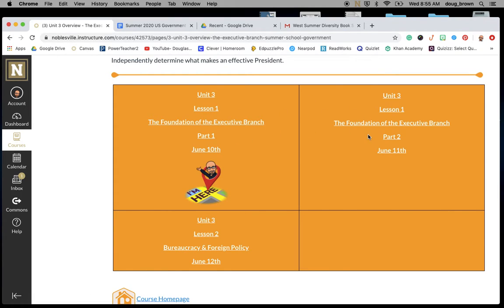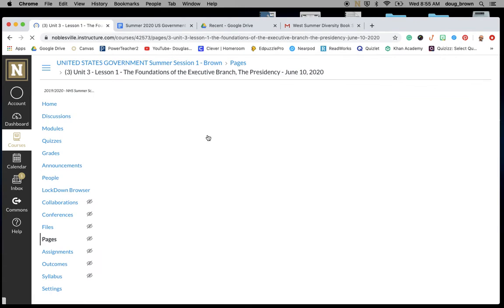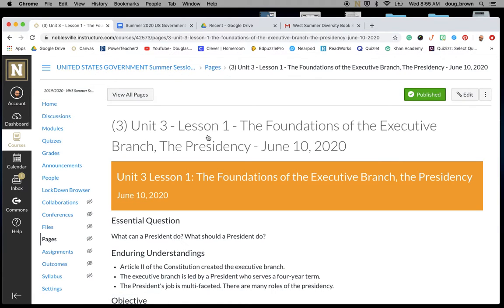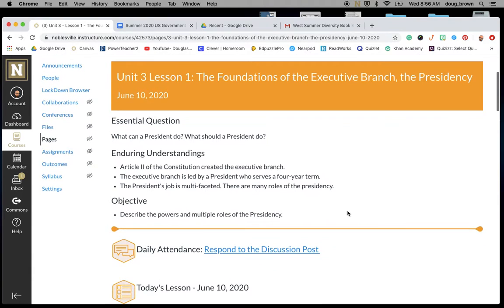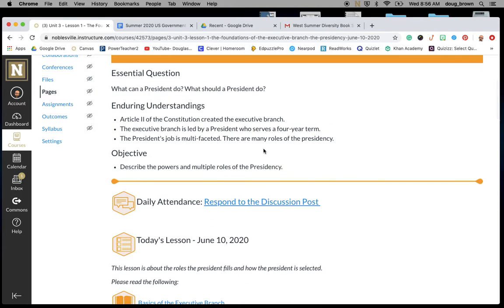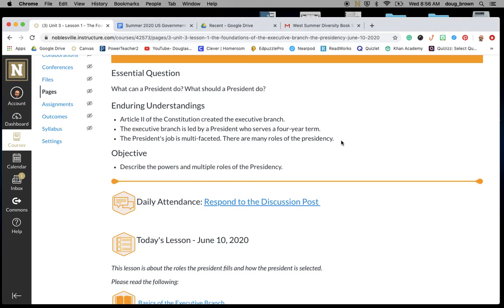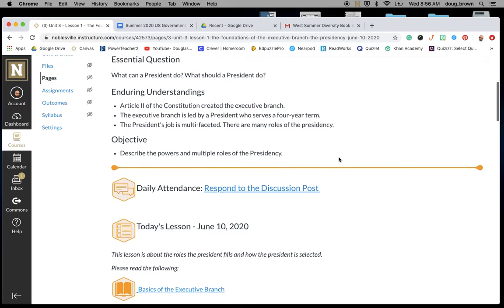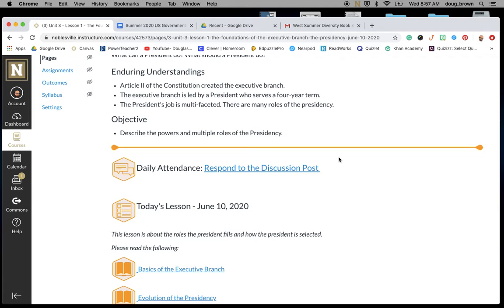June 10th NHS US Government Session 1 Mr Brown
Screencast Lesson Preview: June 10th NHS US Government Session 1 Mr Brown